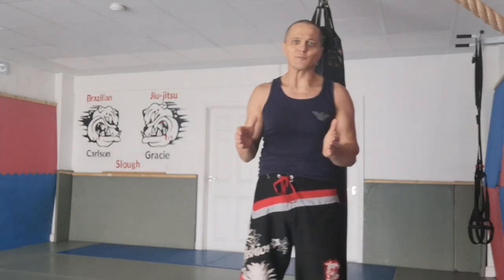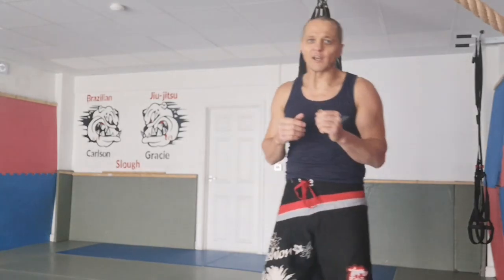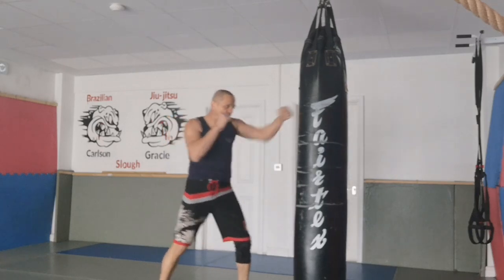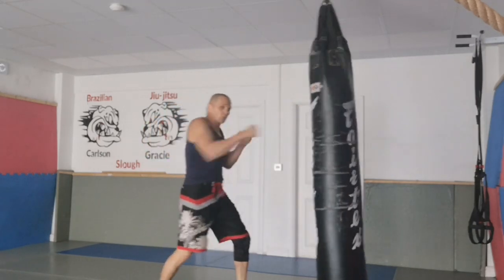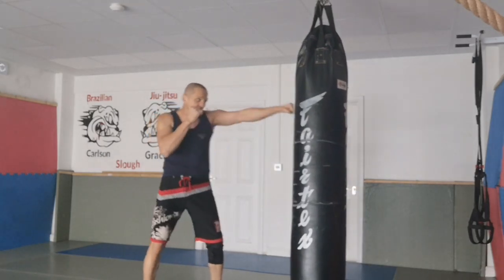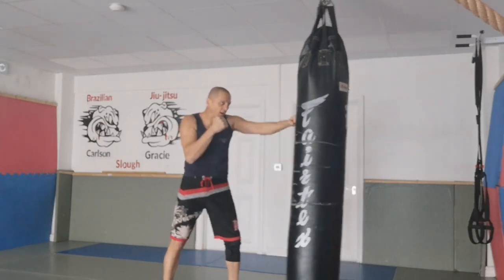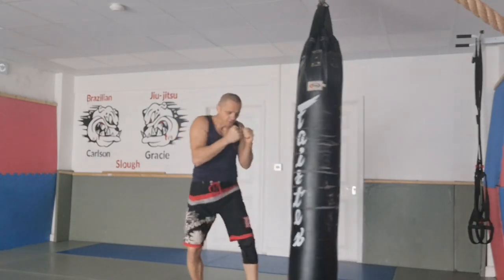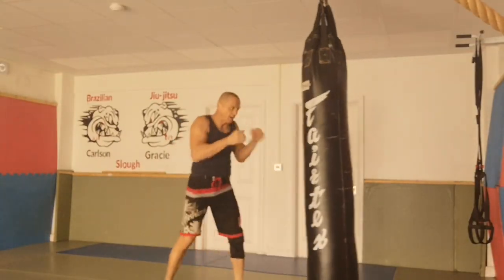Muay Thai’s Coolest Technique: The Spinning Elbow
Learn how to throw a devastating spinning elbow strike in Muay Thai with this step-by-step guide. The spinning elbow is a powerful technique that can be used to catch your opponent off guard and deal significant damage. In this video, we'll break down the proper technique for throwing a spinning elbow, including the importance of chambering, rotation, and follow-through. Whether you're a beginner or an experienced martial artist, this tutorial will help you master the spinning elbow and take your striking skills to the next level. From basic principles to advanced techniques, we'll cover everything you need to know to effectively incorporate the spinning elbow into your Muay Thai training. So, get ready to spin and strike your way to victory!